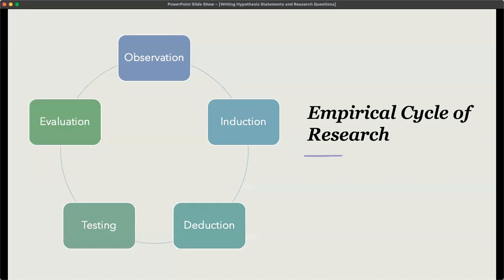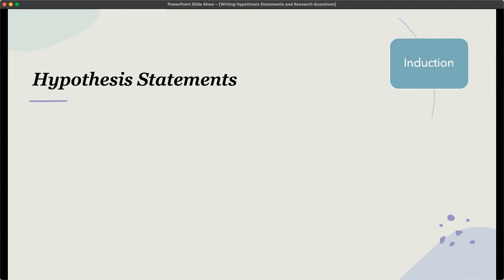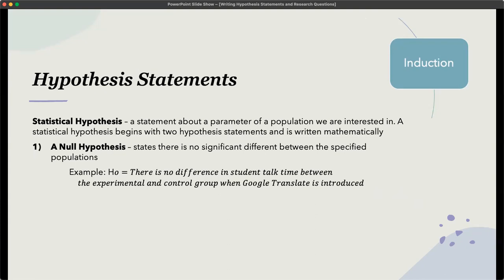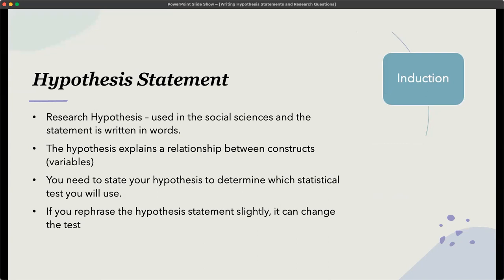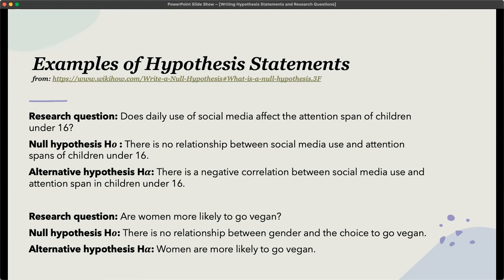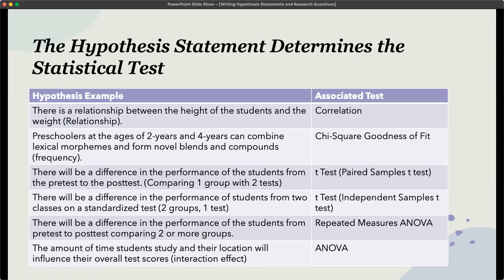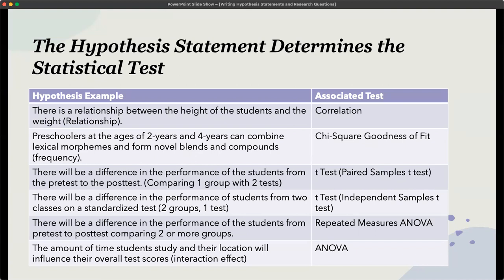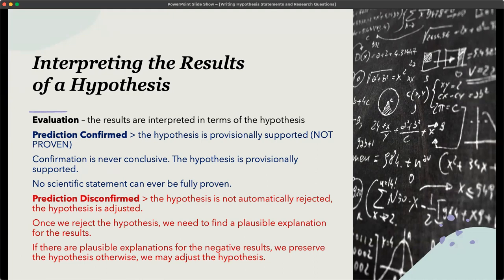Writing Research Questions and Hypothesis Statements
This video discusses what research questions and hypothesis statements are and how they should be written. Examples of how the hypothesis statements relate to the statistical tests are presented.